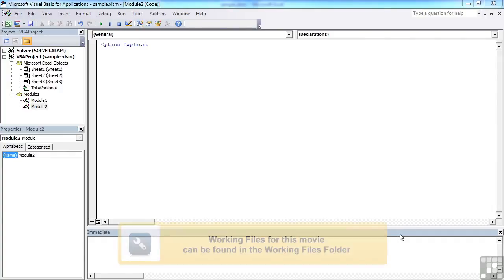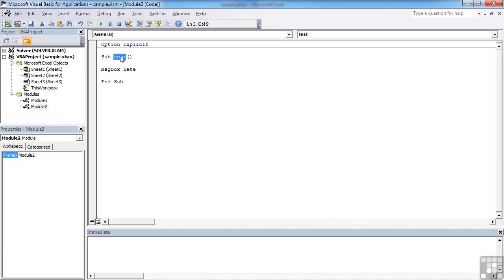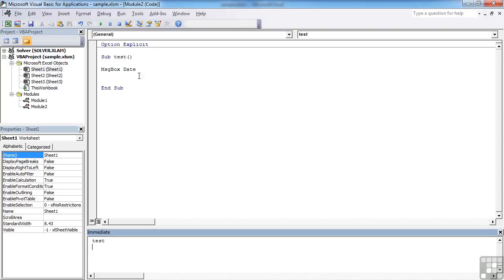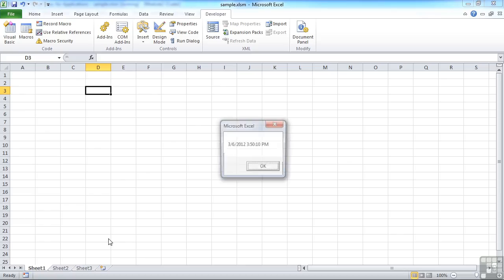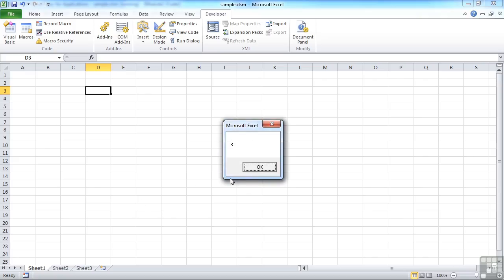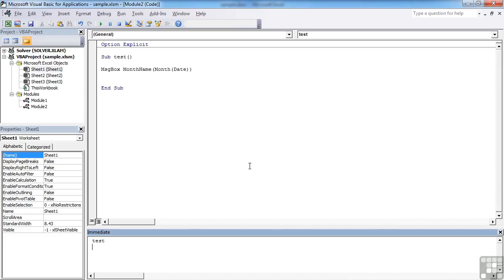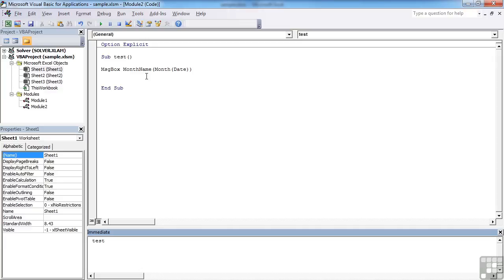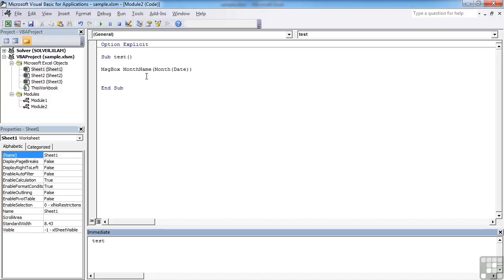0602 Built In VBA Date Functions